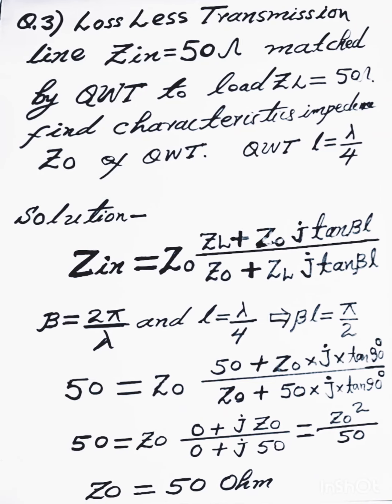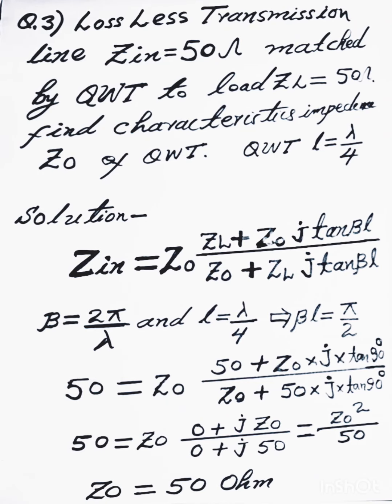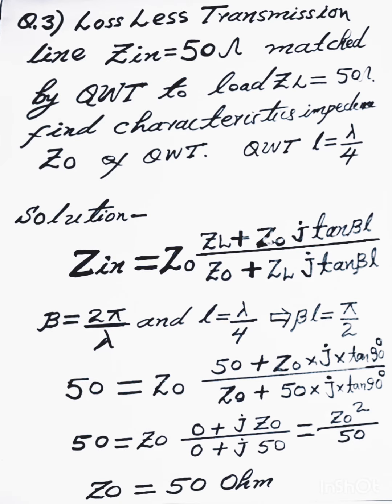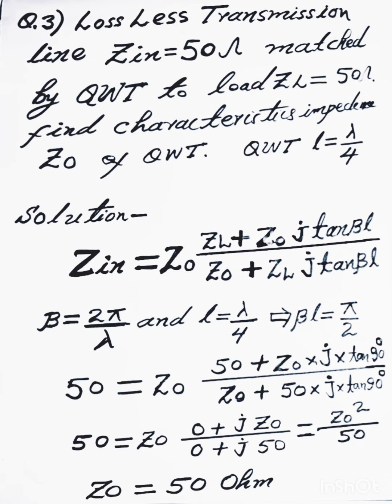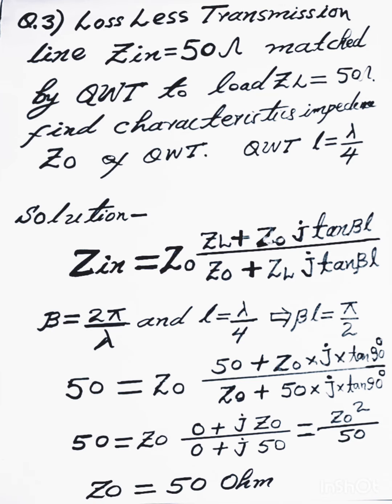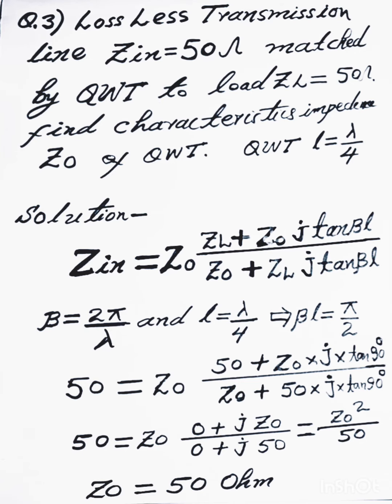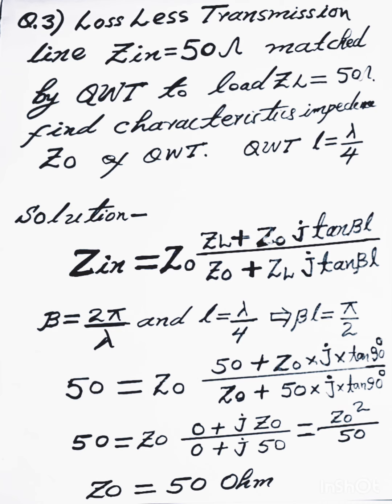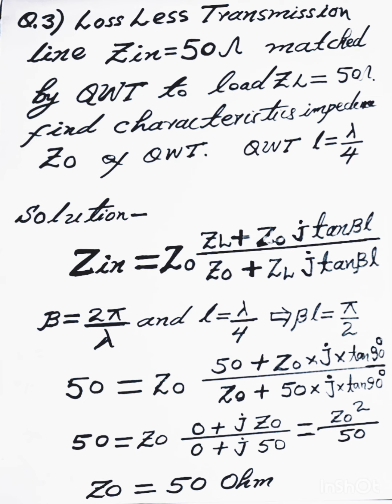Electromagnetics Mock Test Q-3